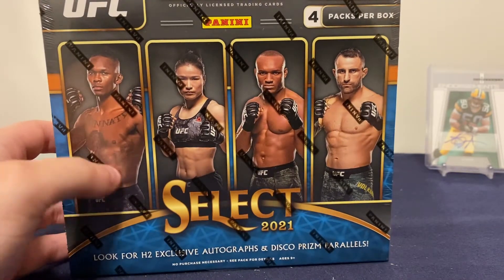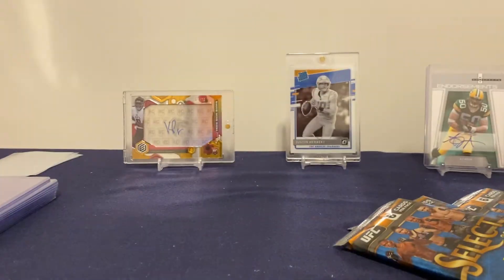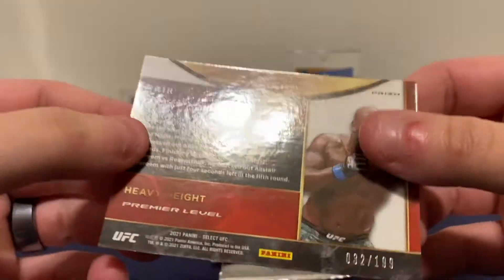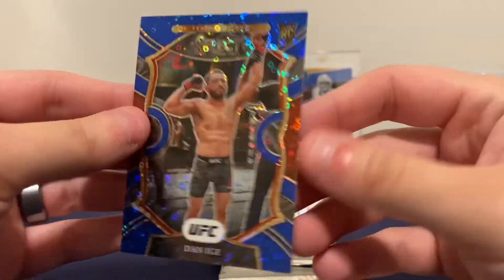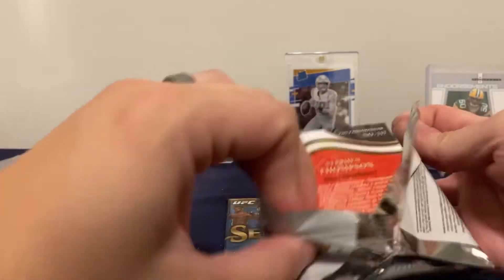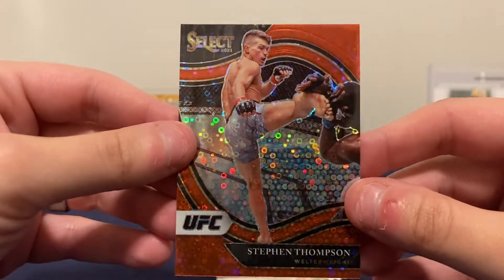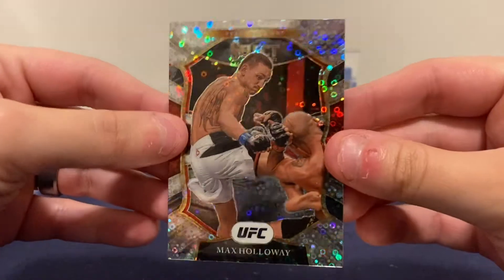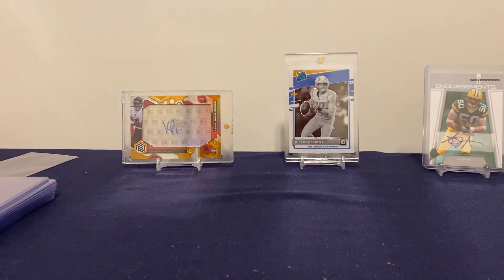2021 UFC Select H2 box opening Round two!